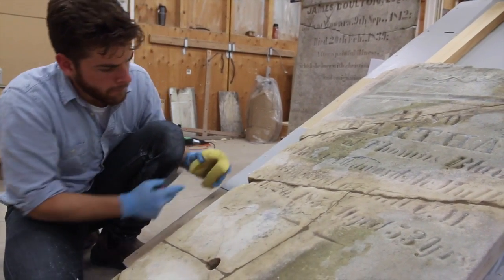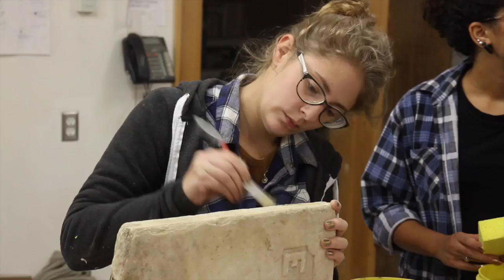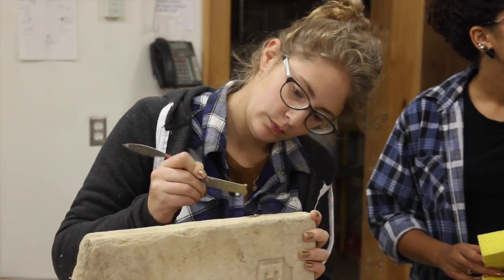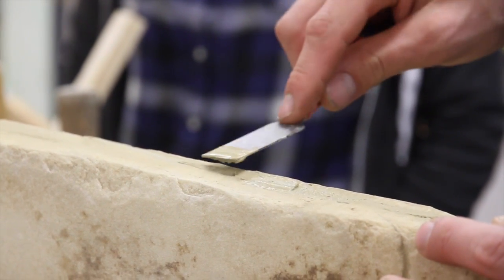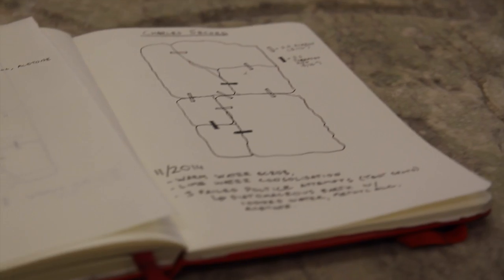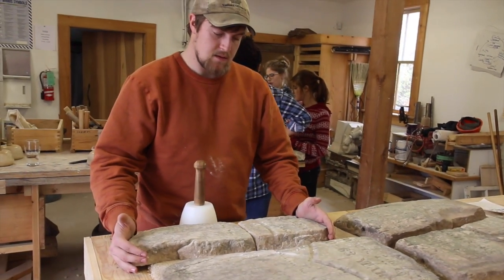Historic Stone Conservation - Willowbank School of Restoration Arts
Willowbank students in a week-long course on historic grave stone conservation, Taught by Danish/Canadian Stone Conservator Thomas Neumeyer